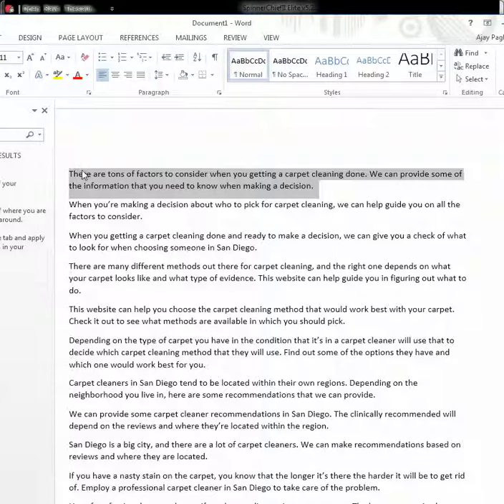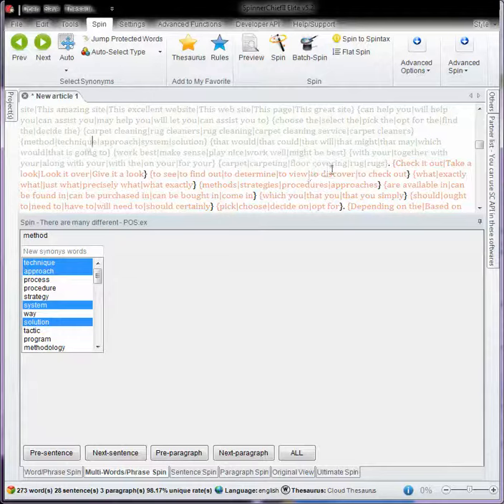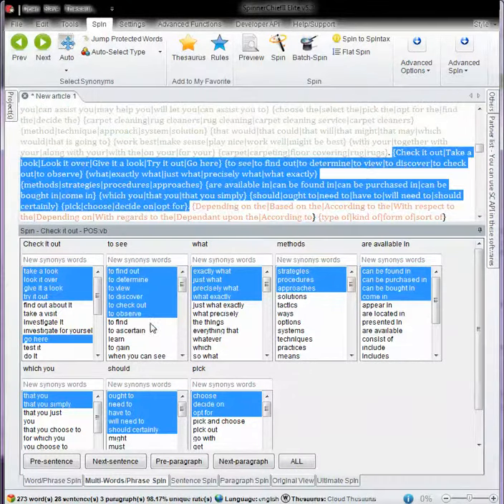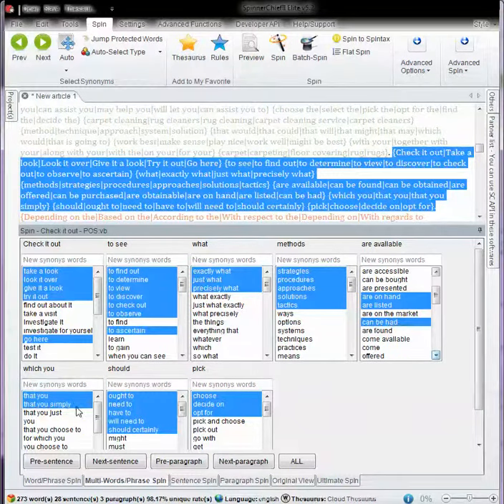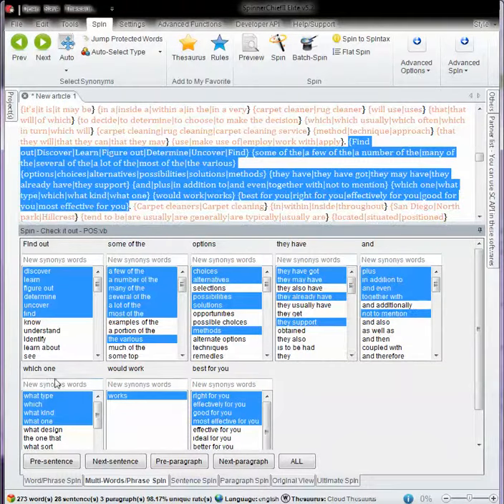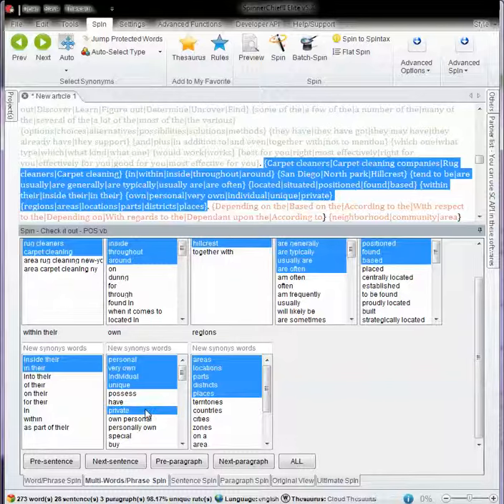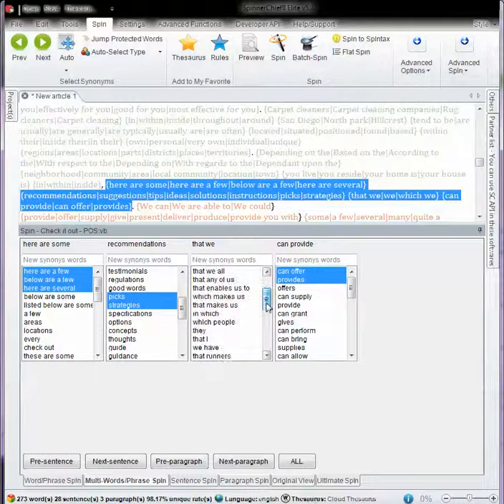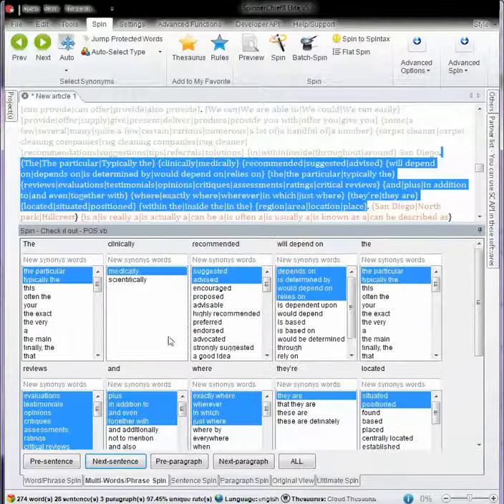Expert Spinning Using Spinner Chief - Over the shoulder guide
Spinning entire sentences at the word and phrase level without the headache.